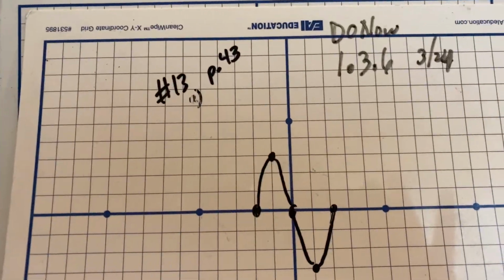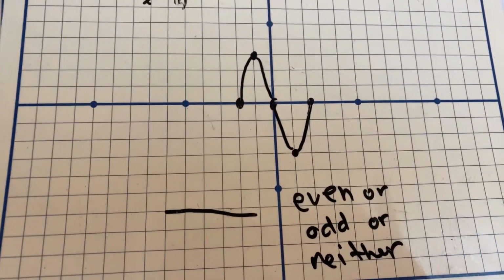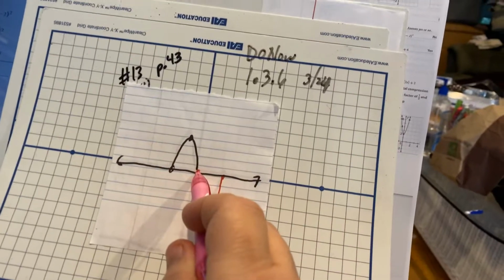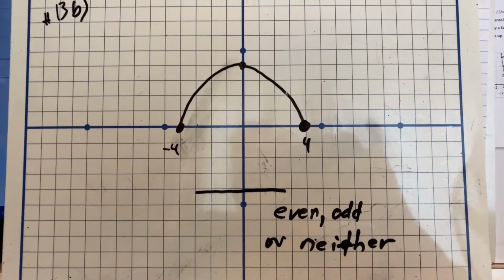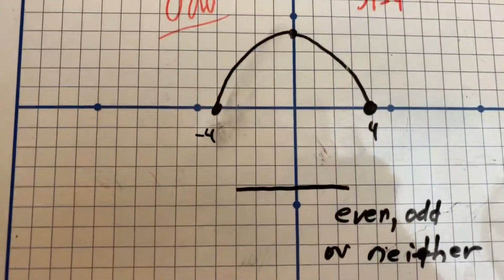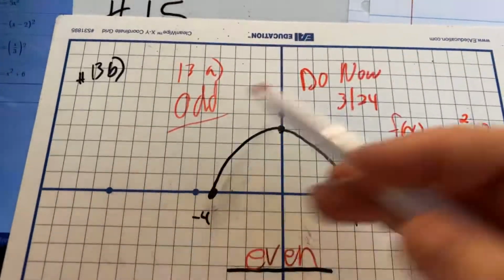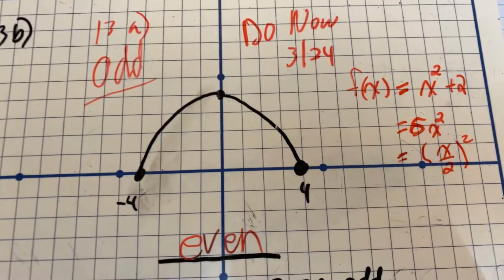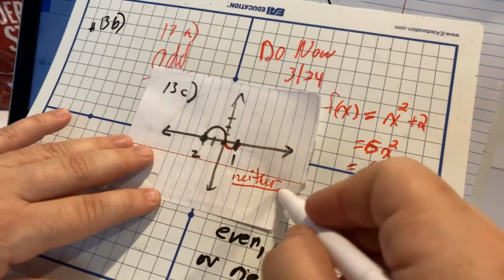1.3.6 review do now 3/24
1.3.6 review do now 3/24